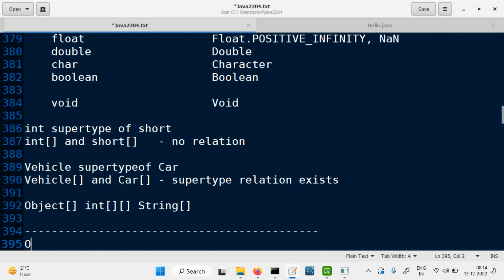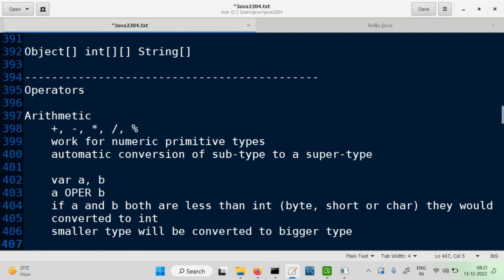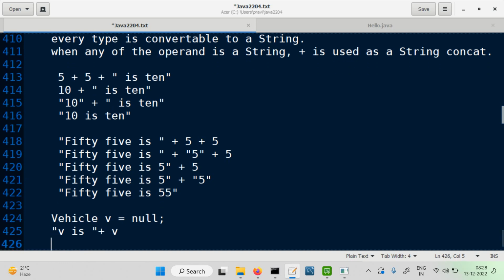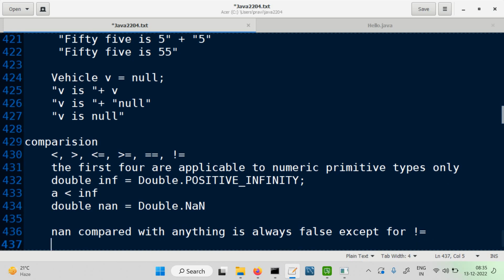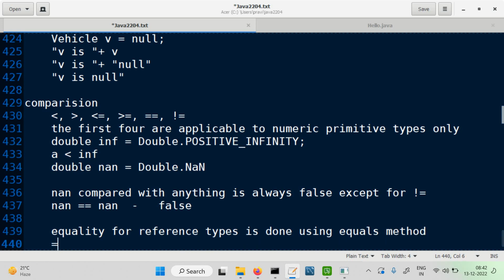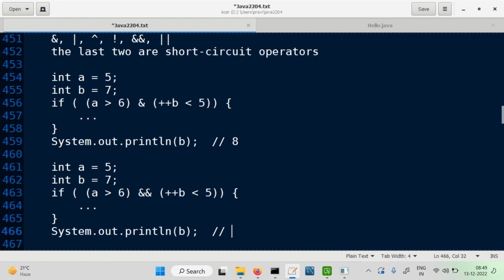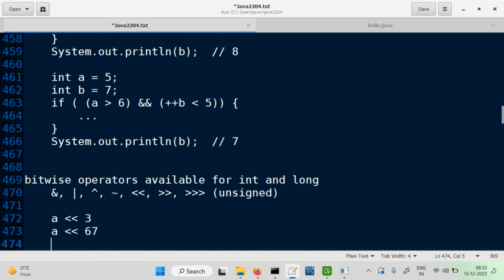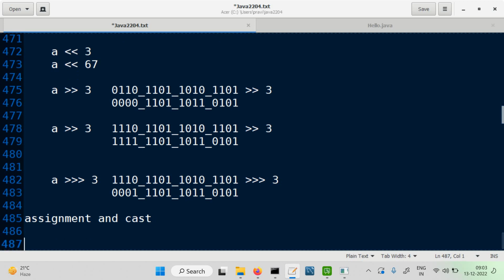Operators in Java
Recording of session on operators in Java
covers the operators in Java.
cover the differences from C language related C language
covers
Arithmetic, comparision, logical and bitwise operators.